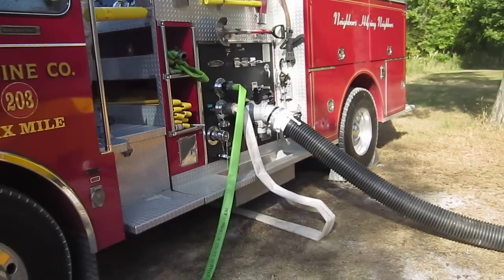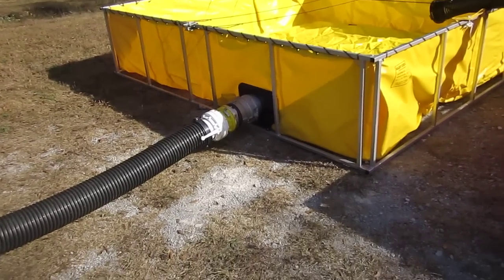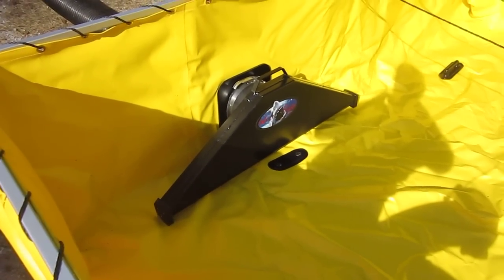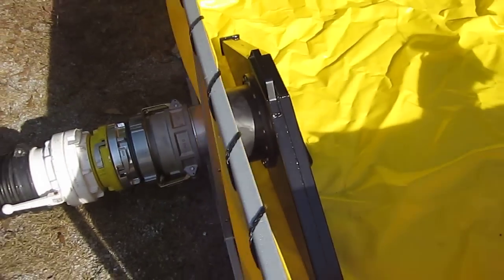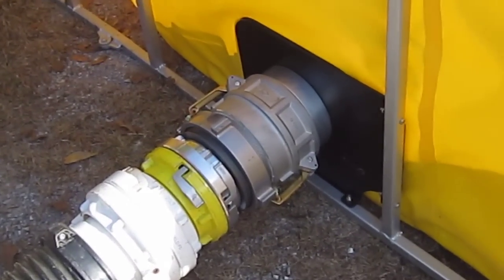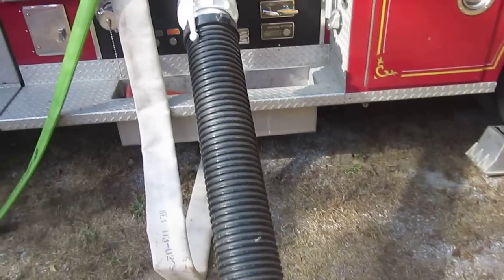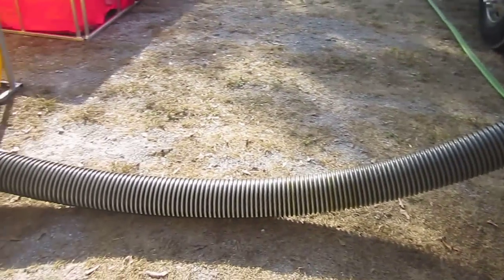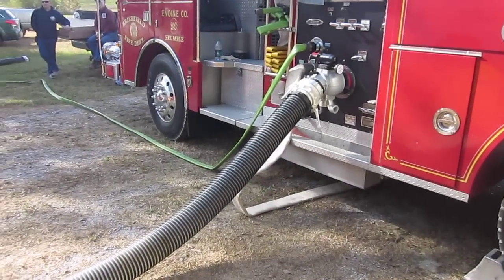The Water Shark - Part 1 (Shelby County, Alabama)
This 90-second clip is the first of two videos showing the "Water Shark" suction strainer in action in a portable dump tank.  We shot the video during our October 20133 rural water supply seminar in Shelby County, Alabama. Stan Merrett - the inventor of the Water Shark site Member) was present to give a demo of the strainer.